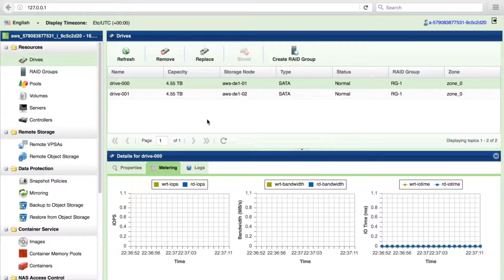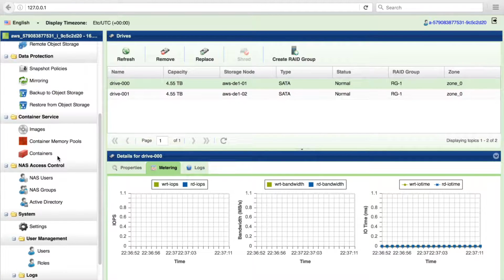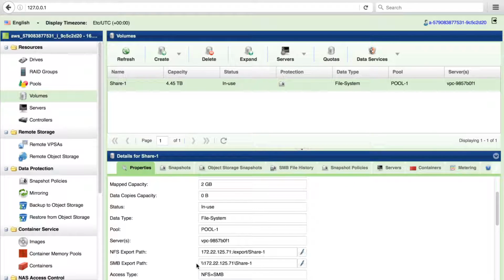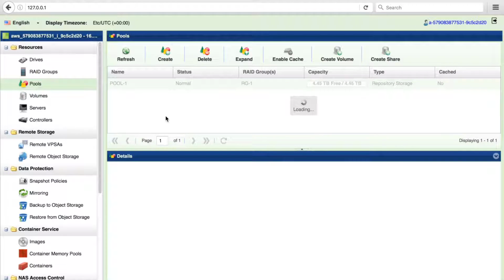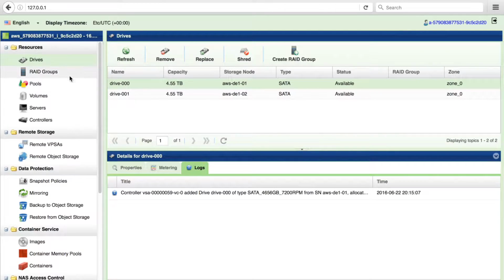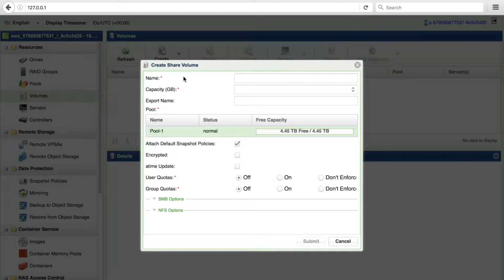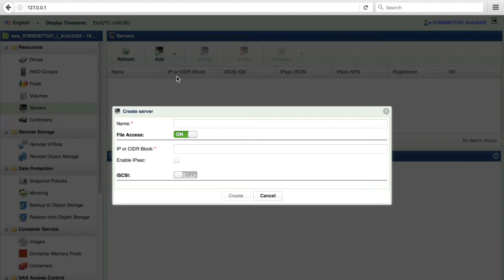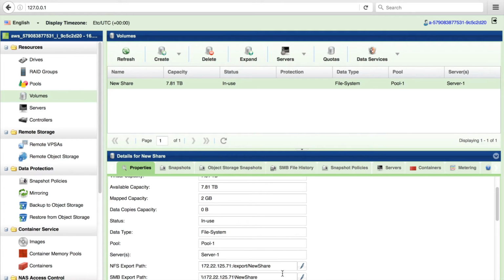Zadara Storage Cube Tutorial: General GUI Usage | Part 3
Part 3 of the Zadara Storage Cube Tutorial shows Zadara's enterprise storage Cube VPSA GUI orientaion with a demonstration of how to completely reconfigure your storage.

Get full control over your storage environment within AWS with the Zadara Storage Cube. Select the type of controller, amount of cache and even the types of disk drives (SATA, SAS, SSD) when you build your VPSA Storage Array. Once your VPSA is configured, you manage it just like you would an on-premises array.

Pay-as-you-go, enterprise-grade performance and security within AWS.

Scalable, elastic, cost-effective enterprise storage-as-a-service available on-premises and in the cloud.